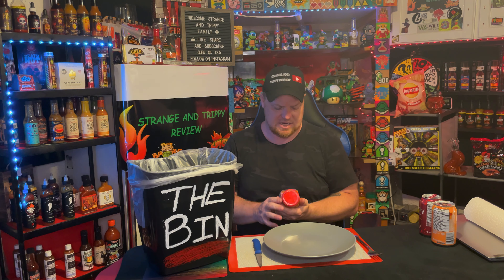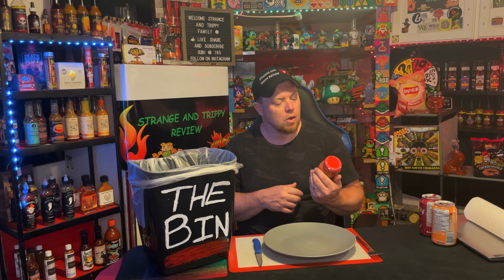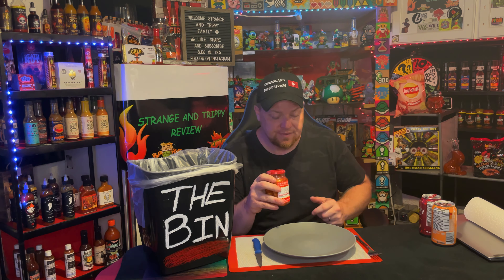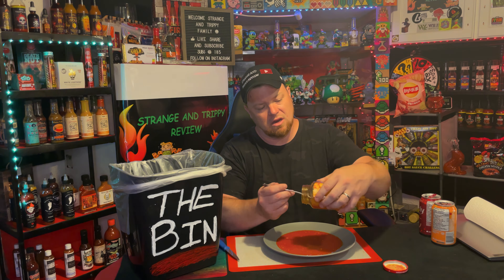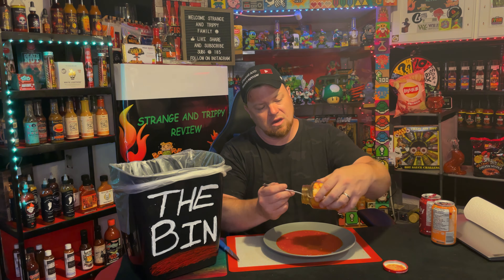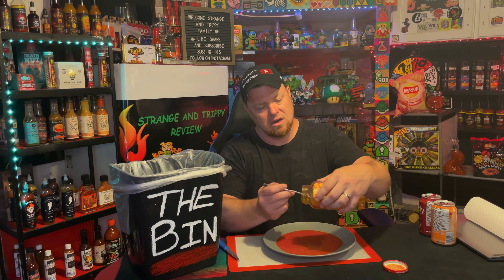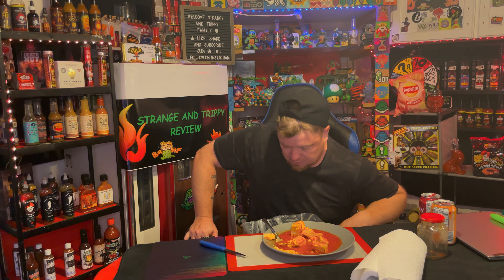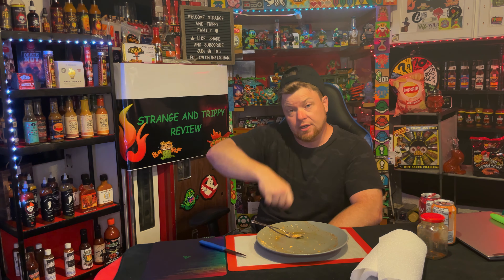partyoftwo inspired me to do a Round2 with STINKY TOFU can I conquer this challenge?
This gnarly challenge….is my second just saw Partyoftwo eat their challenge and they did a great job/ video so I figured I’d give it a go again so check out my epic saga Stinky Tofu can I Conquer this challenge?